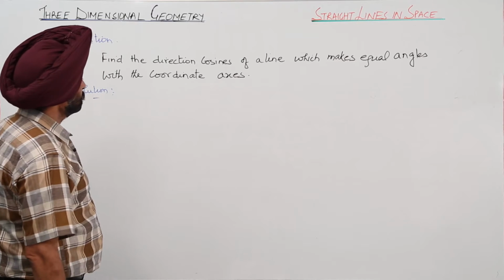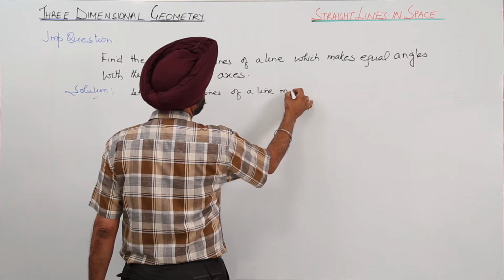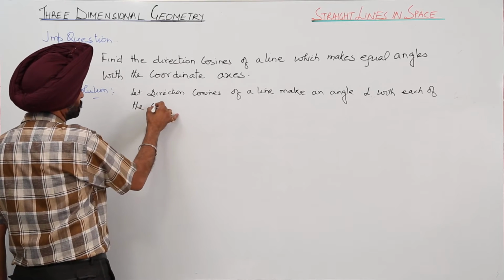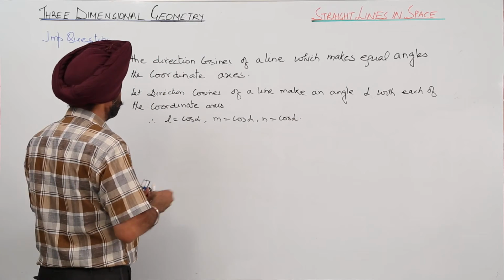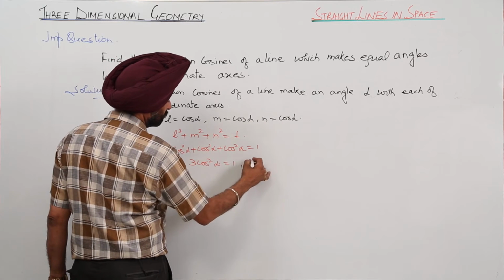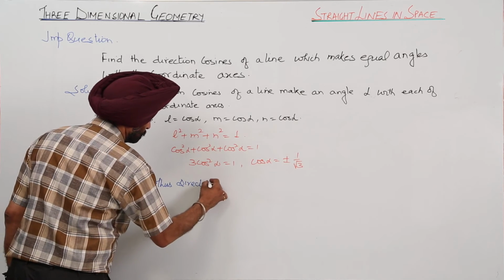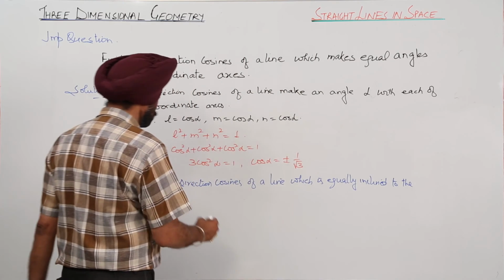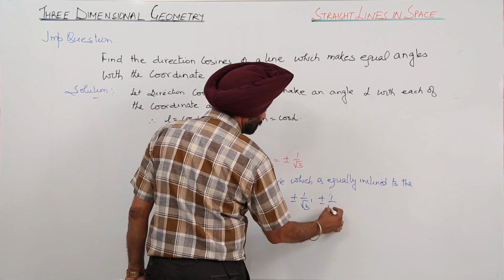Bes Free Topic l CBSE CLASS 12 | MATHS | STRAIGHT LINES IN SPACE | Important Question l L10